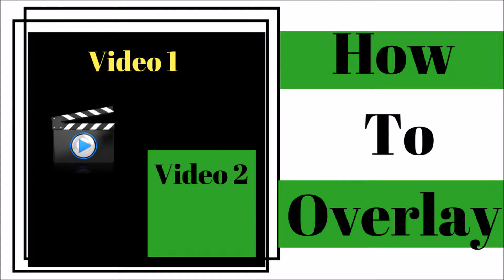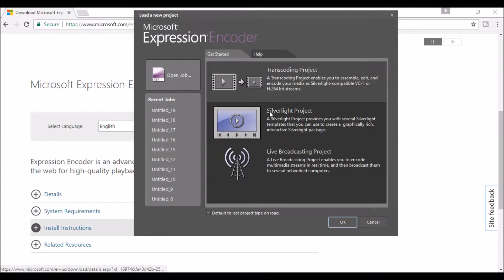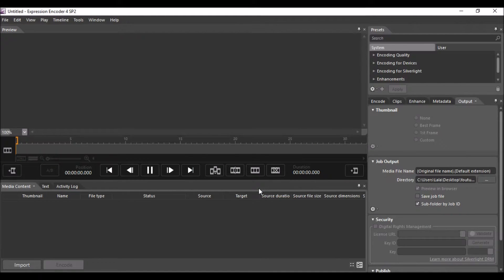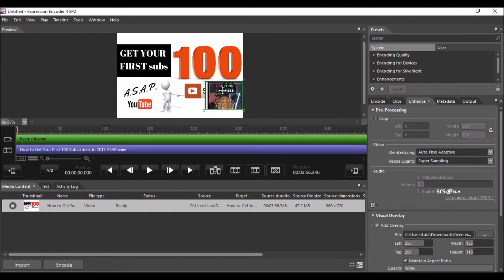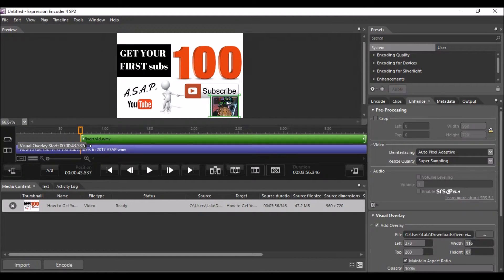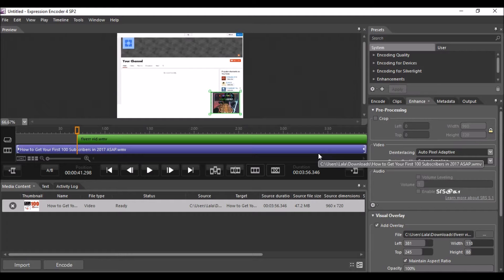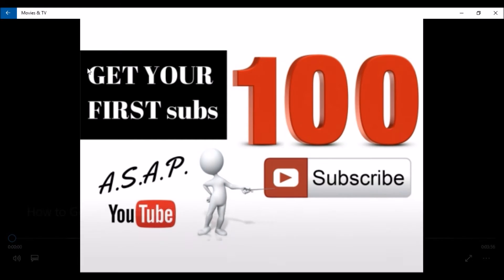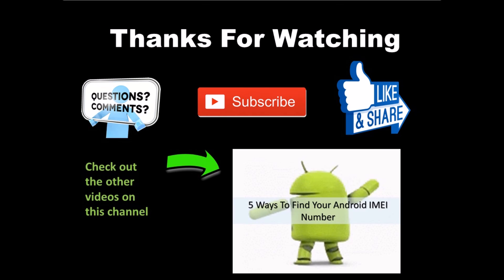How To Overlay Videos In Expressions Encoder | Video in Video without windows movie maker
I currently use windows movie maker to edit my videos. I search and searched for a way in movie maker to make a video play inside of another video , but I was not able to and discovered the free program microsoft expressions encoder. If you ever wondered how to make a reaction video, gaming video , etc, but couldn't figure out how to get one video to play inside of the other video definately keep watching this overlay tutorial of microsoft expressions encoder free software. How To Overlay Videos In Expressions Encoder | Video in Video. This video is a tutorial to show you how to make a video play within another video, also known as an overlay. the program I will be using is Microsoft Expressions Encoder. This is an easy free way to get your video to play in the other video also known as overlay. As of now there is not a way to overlay a video in  windows movie maker . Overlays are a great way to highlight any information you want to show as a reference , or if you are doing reaction videos, reviews, etc place a video of what you are referring to give your audience more of a visual and you are not taking away from your main video with that video being smaller inside of the other video. As of the time this video was recorded there is no way to do this in windows movie maker. Also, please be sure to see the link below on my windows movie maker tutorial

Hostgator Webhosting

video in video | overlay video | Microsoft expressions encoder | windows movie maker | reaction video tutorial